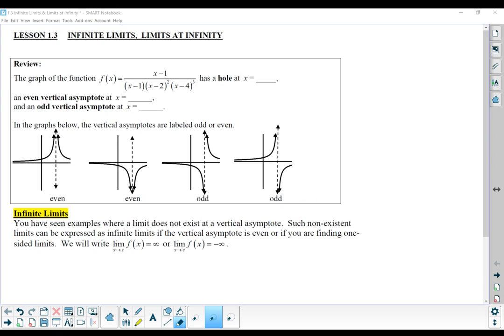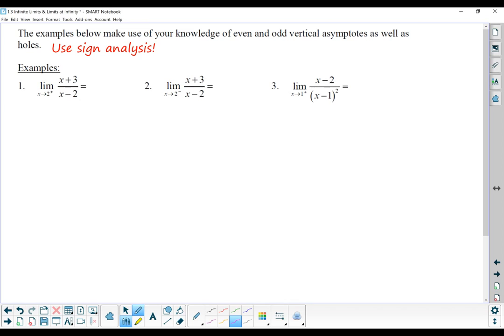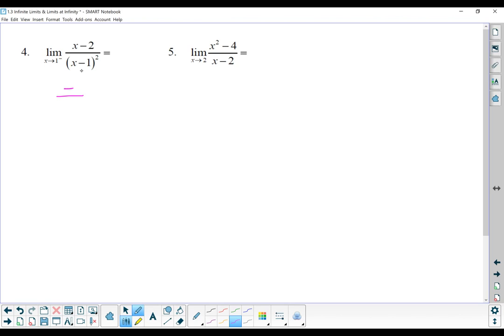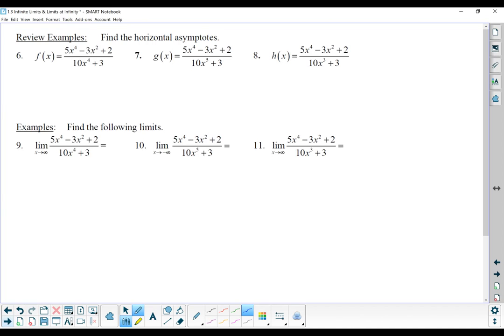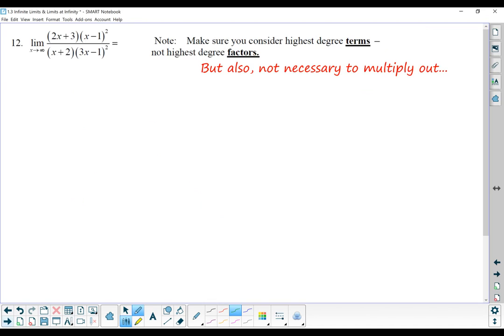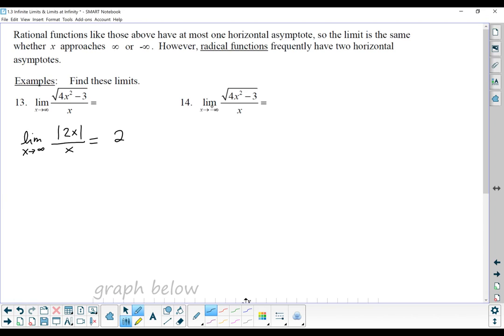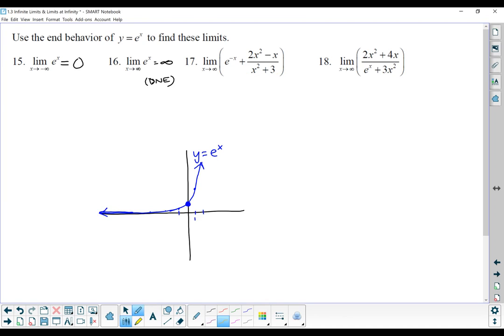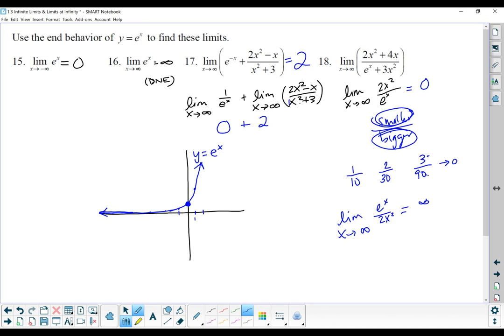Calc: 1.3 Infinite Limits & Limits at Infinity